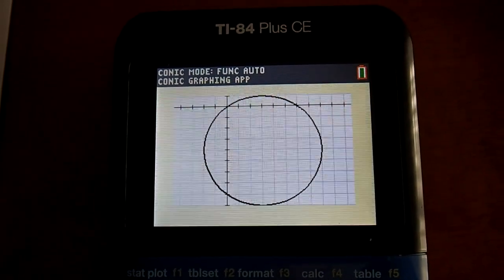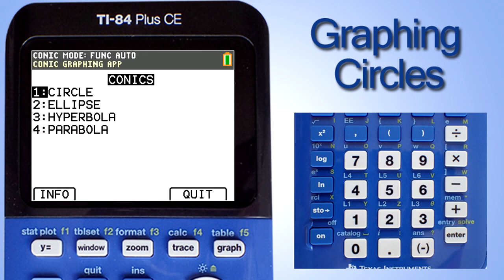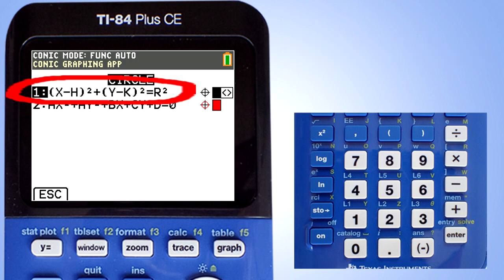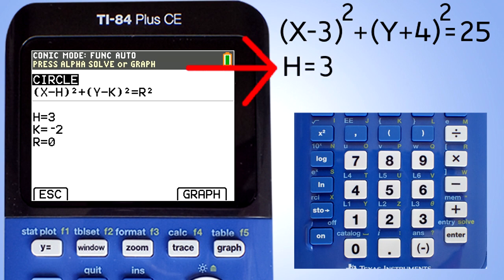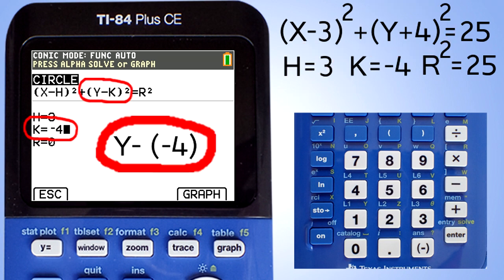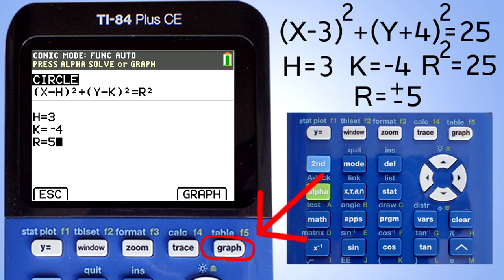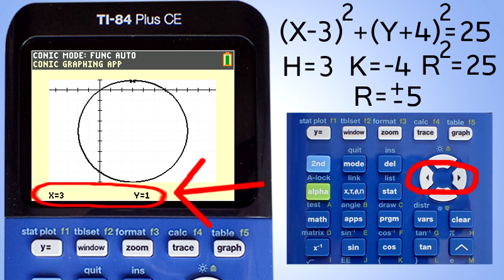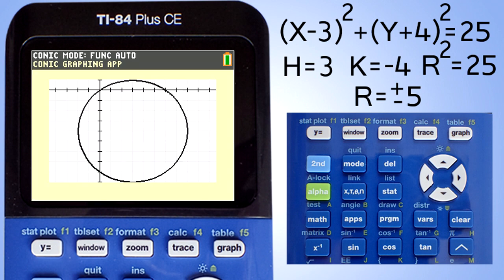Graph a Circle on the TI 84 Plus CE Calculator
How to Use the Conics App, Equation of a Circle, Graph a Circle, Determine H, K and R. And Determine the Center of a Circle.

0:10 Open the Conics App
1:00 Graph a Circle
2:20 Use the Trace Button on the Circle
2:45 The Center of a Circle